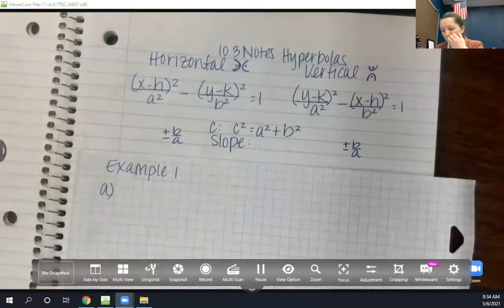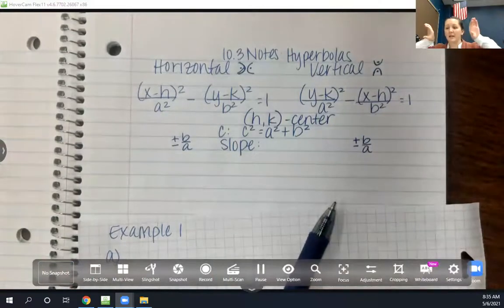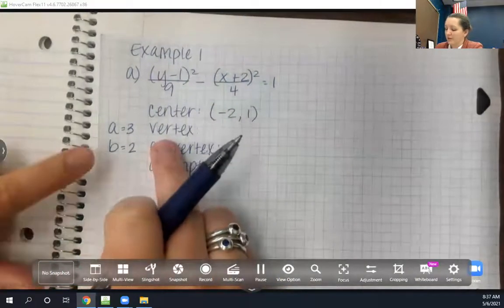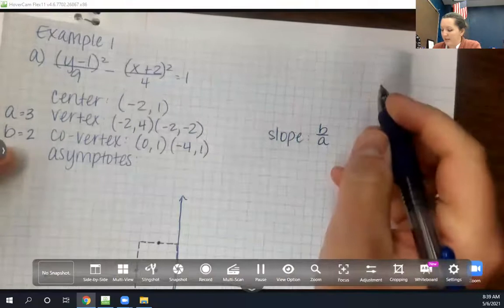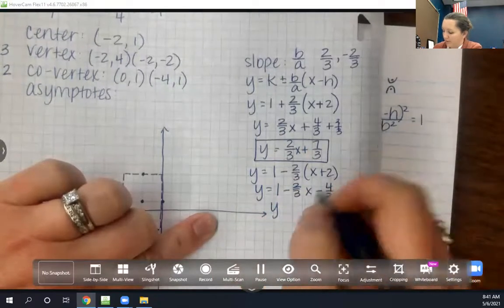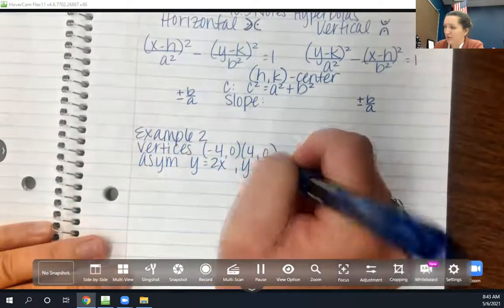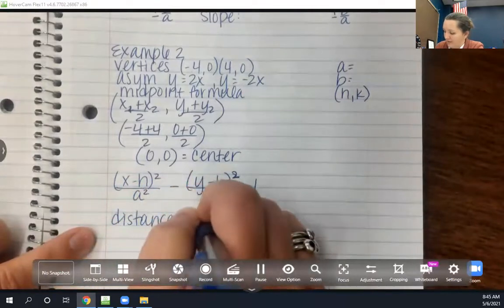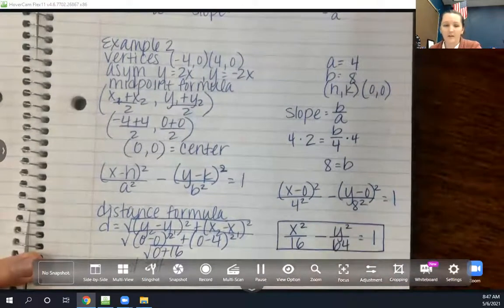10.3 Notes: Hyperbolas